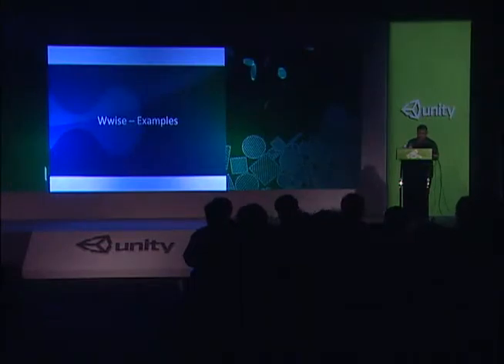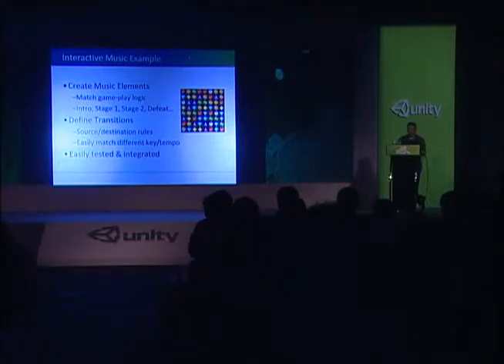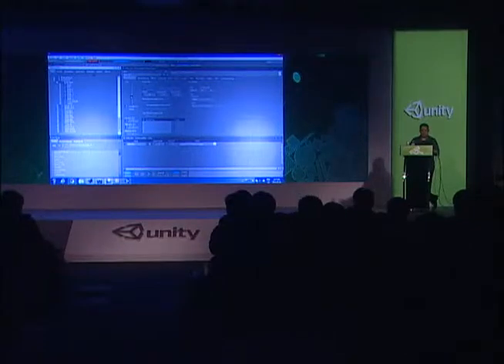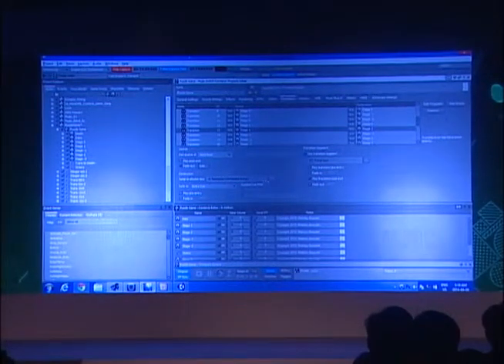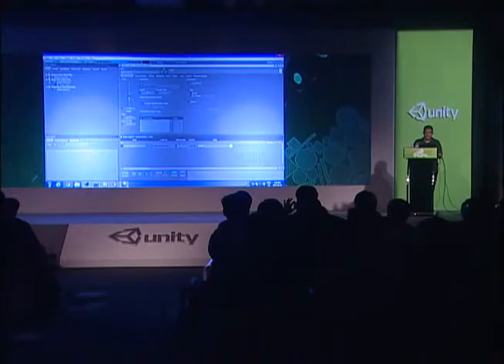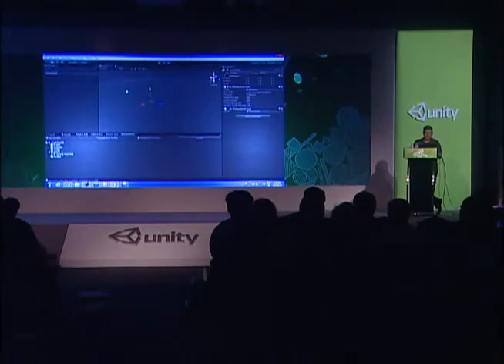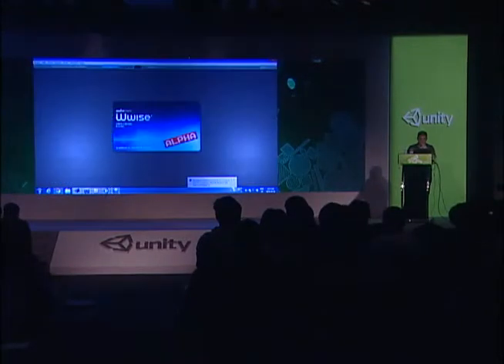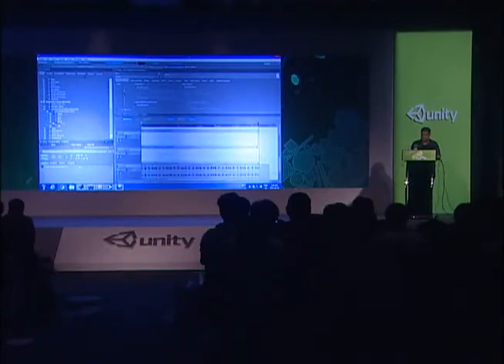Unite 2014 korea - 유니티 엔진을 활용한 효율적이며 전문적인 오디오 오디오키네틱 Jacques Deveau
유니티 엔진을 활용한 효율적이며 전문적인 오디오   오디오키네틱 Jacques Deveau